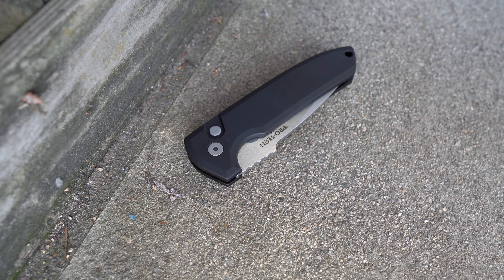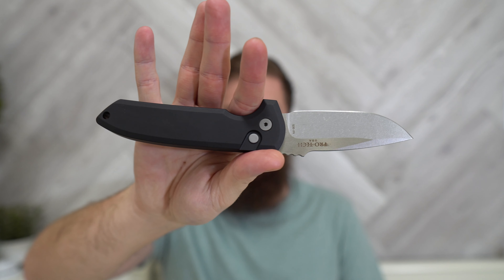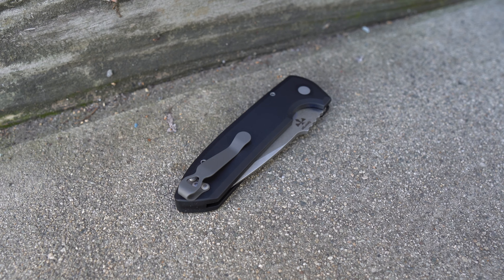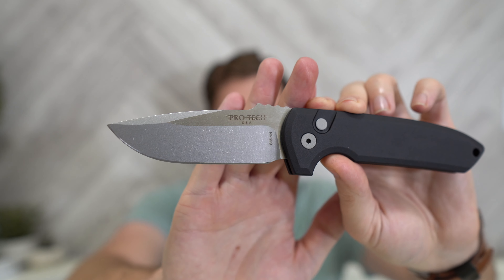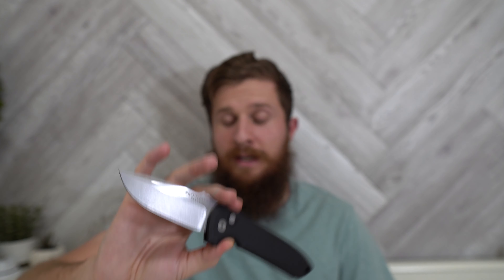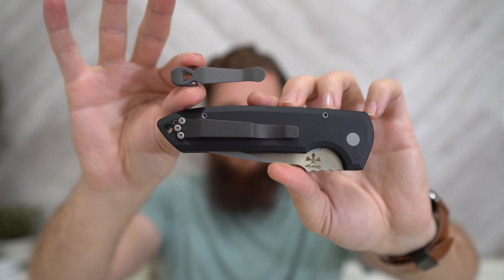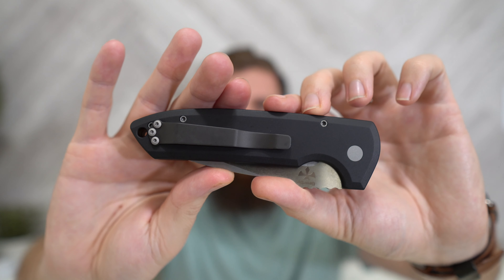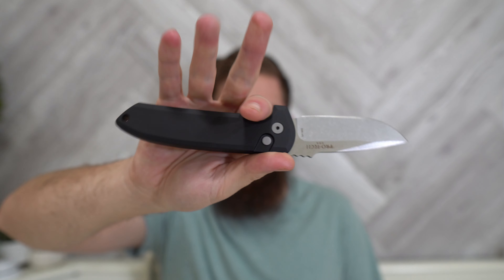Protech Rockeye First Impressions!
In this video I provide my first impressions on the Protech Rockeye which is a Les George Design. Links to Protech Knives are listed below!